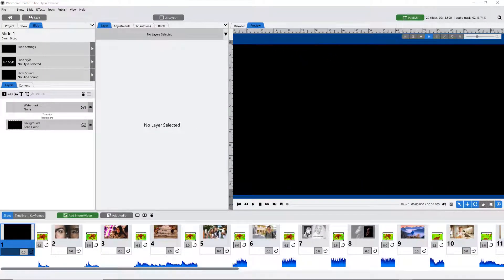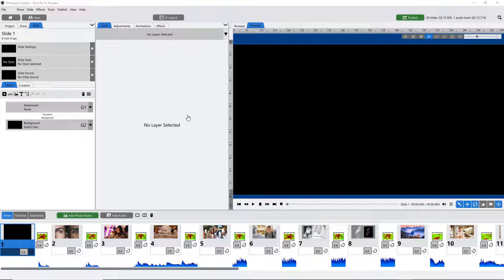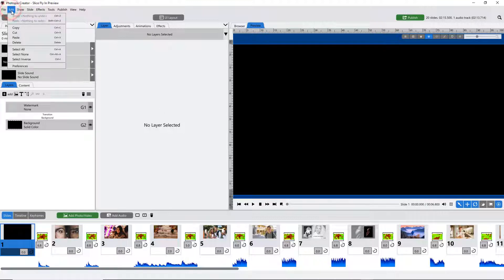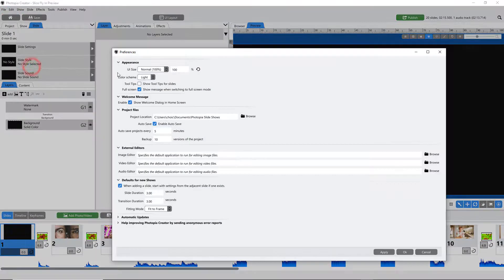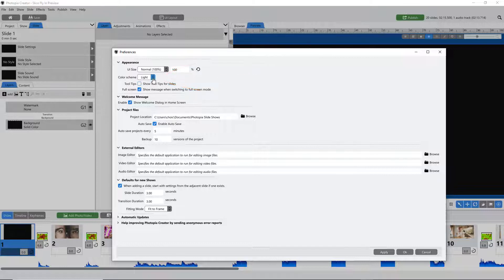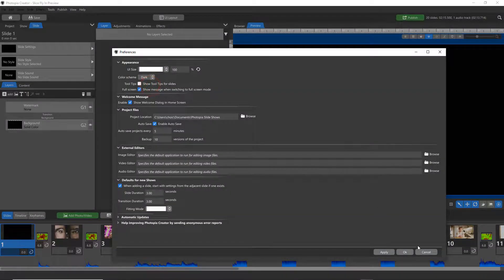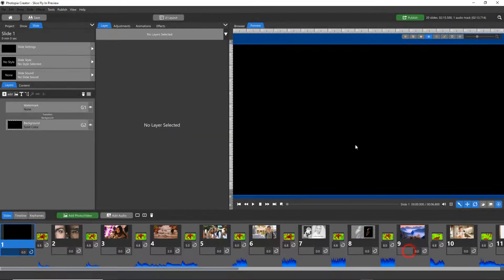How to Change the UI Color Scheme in Photopia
Both Director and Creator come with Dark and Light User Interface Color Scheme options in the Edit-Preferences menu